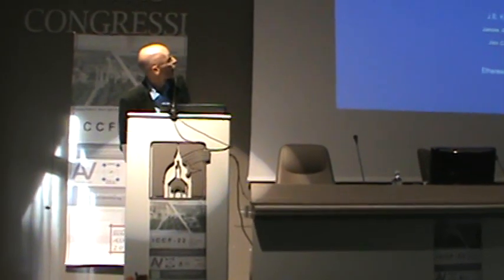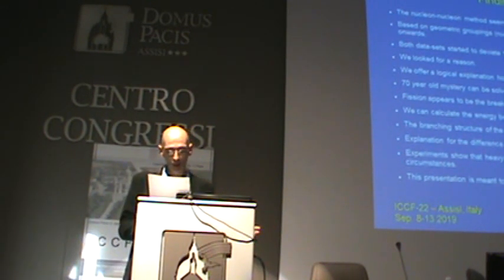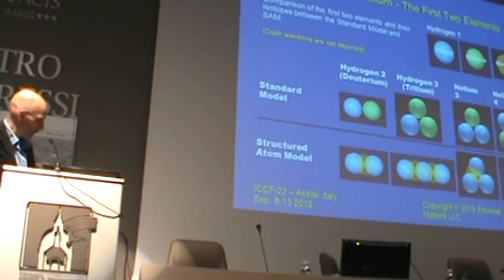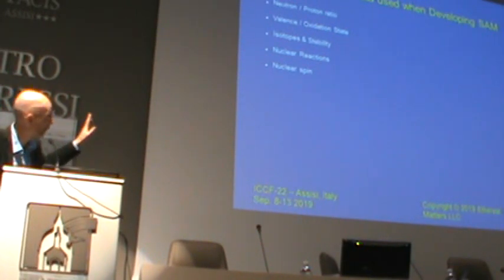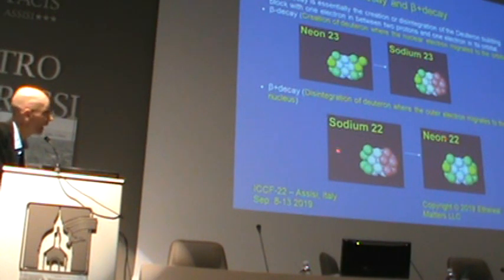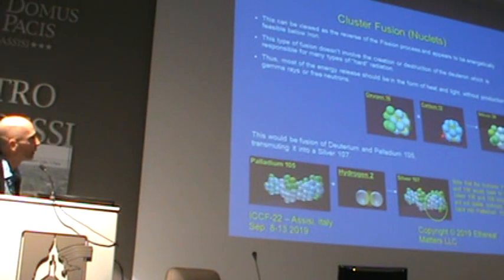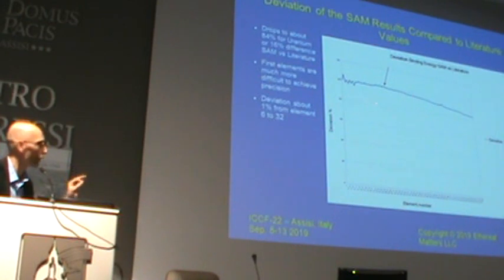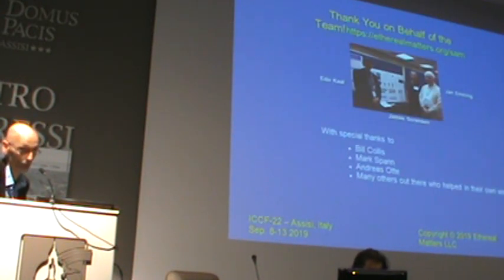Gennadiy Tarassenko, ICCF 22 M2U00132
Его выступление...     Gennadiy Tarassenko, ICCF 22